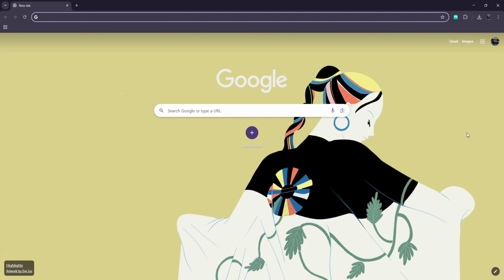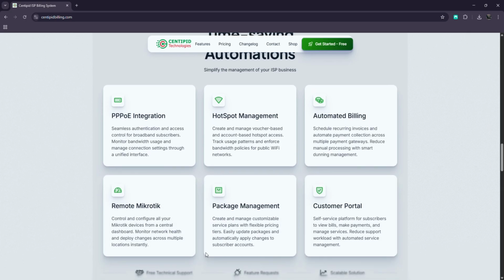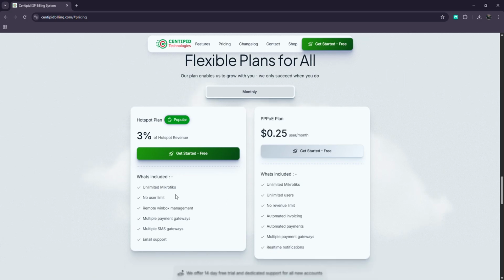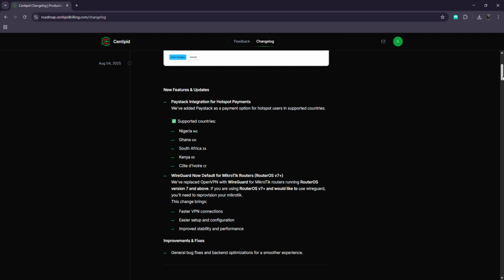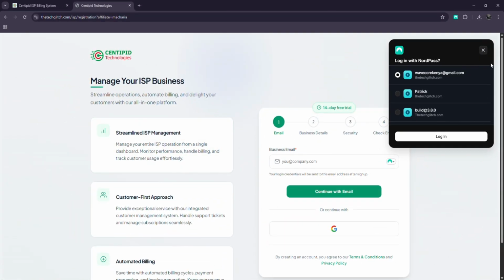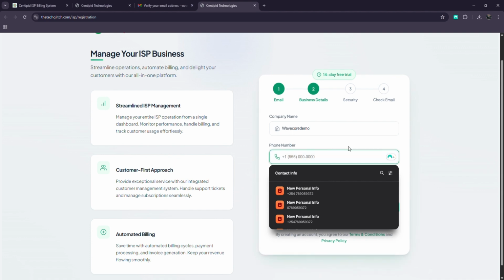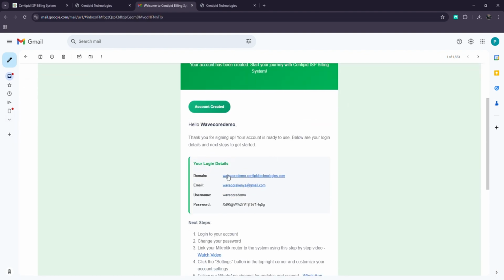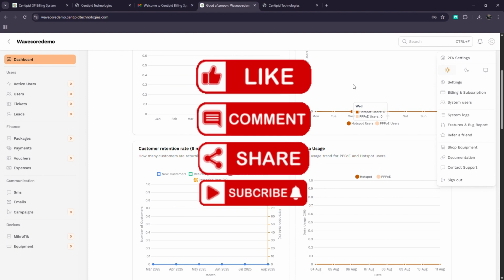Centipid Billing System Explained: Features, Benefits & How to Create an Account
Centipid Billing System is the ultimate tool for ISPs to automate billing, manage customers, and integrate with MikroTik devices — all in one place.

In this video, I’ll break down:
✅ What Centipid Billing does
✅ Why it’s a game changer for ISPs
✅ How to create your own account step-by-step